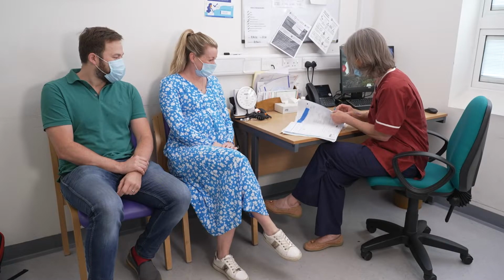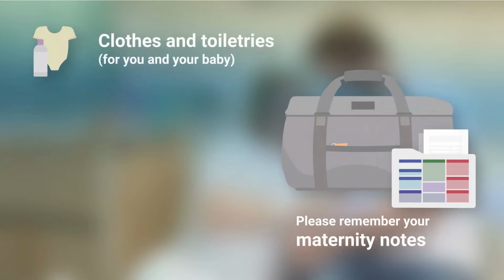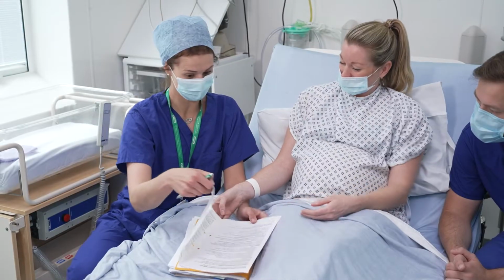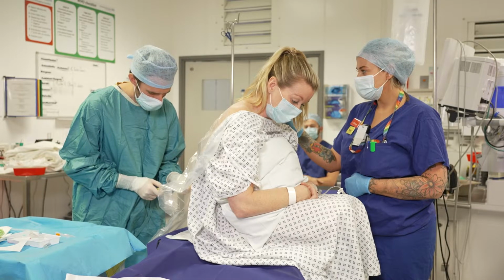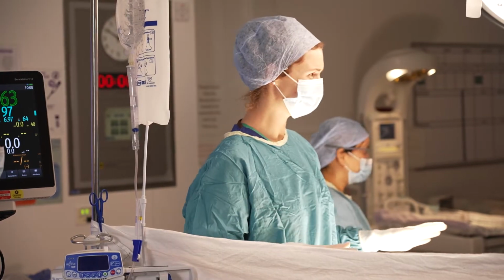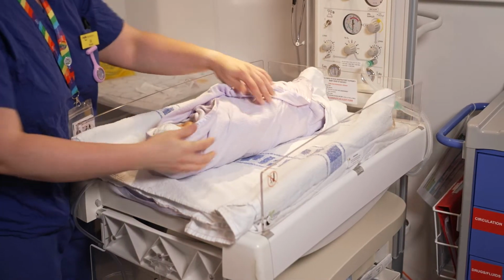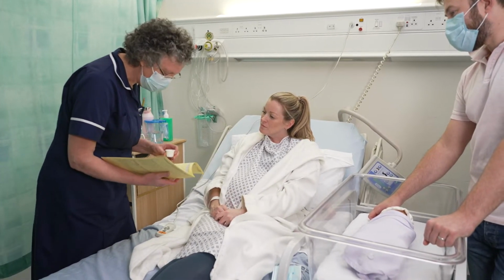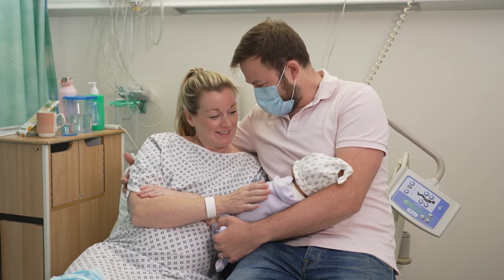Having a Planned Elective Caesarean Section at Gloucestershire Hospitals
We are pleased to be welcoming you for a planned elective caesarean section at Gloucestershire Hospitals. This video contains key information about what to expect before, during and after.

00:00 Introduction
00:31 Visiting the Antenatal Clinic
00:54 Visiting the Pre-op Clinic
01:25 Pre-op Instructions (Eating and drinking before)
02:33 The morning of your C-Section
03:13 Pre-op Assessment
03:47 Transfer to theater
04:34 Anaesthetic Administration
06:30 Safety Checks
07:19 The Birth
09:00 Transferring to Recovery
09:31 Post-natal ward